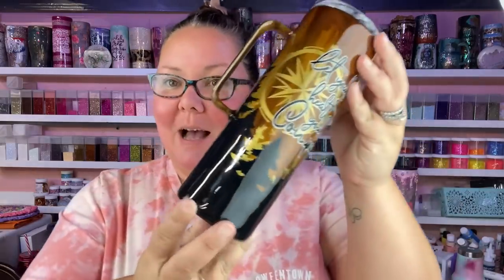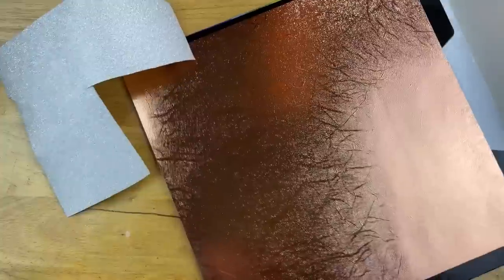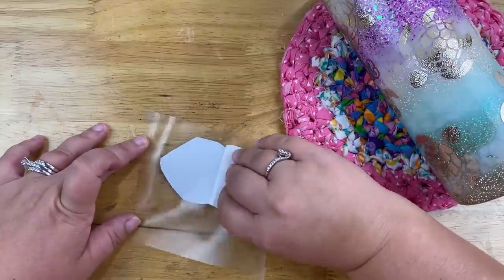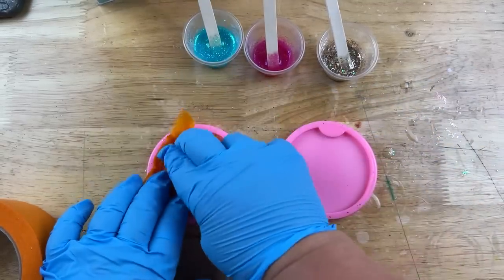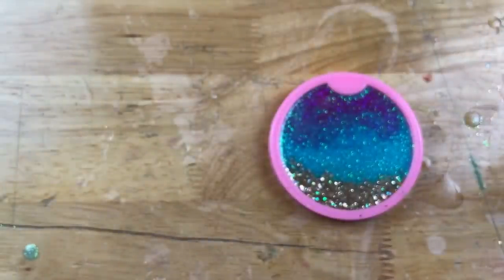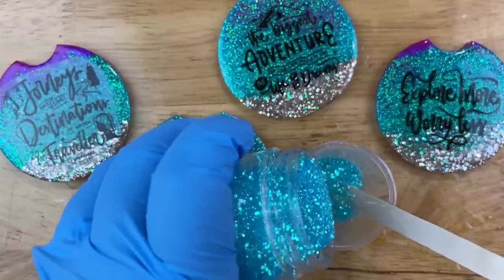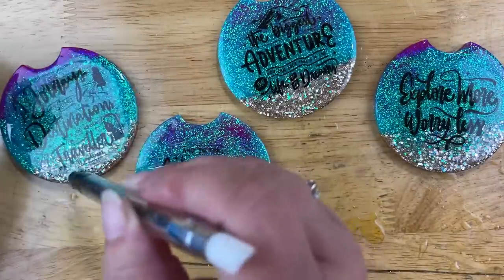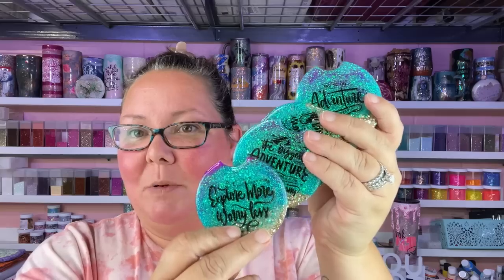144th V.O.A.T.M. | Vinyl Weeding Tips | Epoxy Car Coasters | Epoxy Mixing Cups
Today I am showing some steps I do to help with vinyl that doesn't want to cooperate. I am also making some summer car coasters.

*Thank you all for always being here and supporting my channel. I am forever grateful to be a part of your artistic journey! I want us all to succeed, push our limits, believe in ourselves, and do what we love.*

*Let’s Wake, Prep, and Slay all day!*

🛍 *Supplies used*
- Car Coaster Mold

- Sticker Paper I couldn't find the paper I've been using, but this stuff has ok reviews

- One ounce epoxy cups

- Two ounce epoxy cups

- Eight ounce epoxy cups

- Regular *Bulk* Oracal 651 Permanent Vinyl

- Specialty Vinyl by TeckWrap